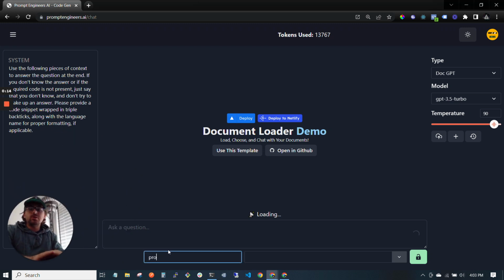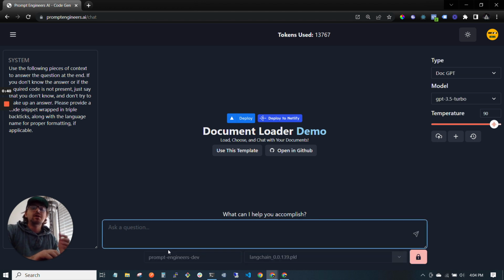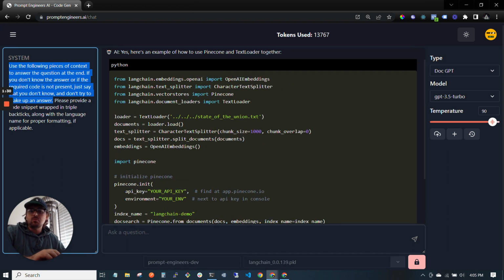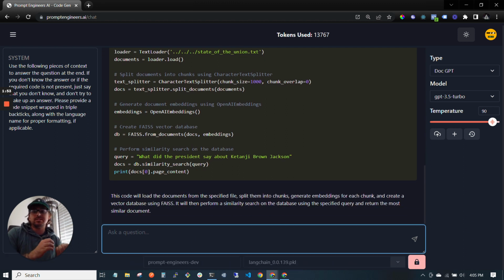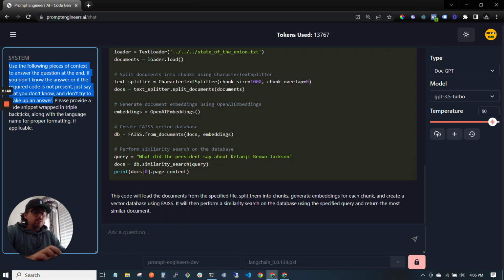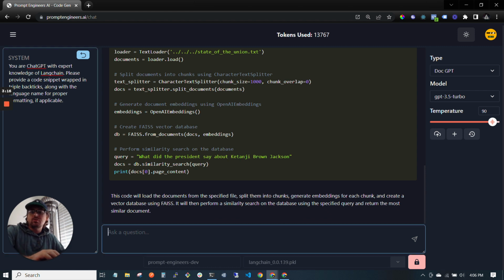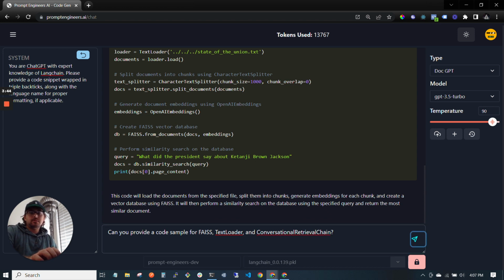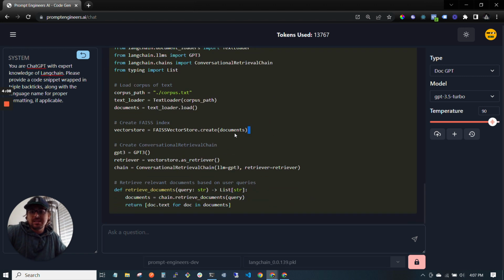👩‍💻 Getting Started with Contextual AI Chat: A Step-by-Step Tutorial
🎯 Join us in this engaging demo as we explore the latest UI updates that make navigation and usage a breeze! Here's what you can expect:

⏱️ 0:00 Introduction to the enhanced interface and its benefits
🔎 0:14 Scoping to the correct bucket and setting a default environment
🔄 0:23 Loading options and selecting the right documentation for context
👩‍💻 0:49 Code samples for Pinecone, Text Loader, FAISS, and more
💡 1:25 Breaking out of the guardrails for customized code outputs
🚀 2:26 Staying up-to-date with documentation using our interface
🧪 3:17 Combining Conversational Retrieval Chain with other tools

Discover hands-on code samples and learn how to break out of the guardrails for truly customized outputs. This demo will not only help you stay up-to-date with the latest documentation but also empower you to conduct research more efficiently. Don't miss out on leveling up your skills with our flexible, user-friendly system! 🌟